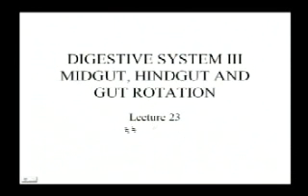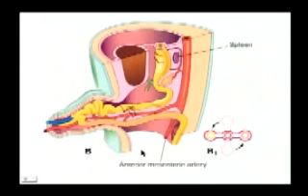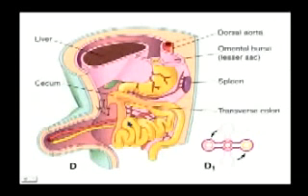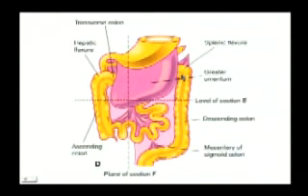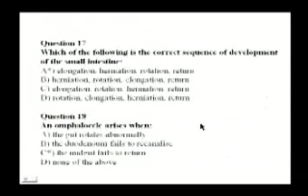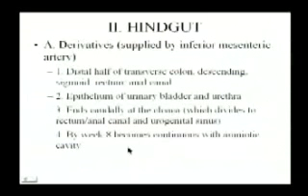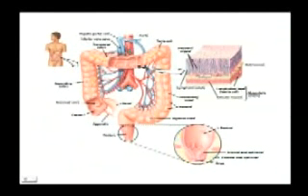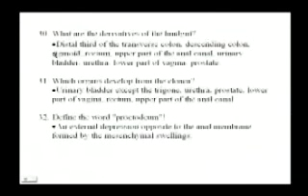BIO3663 1024 Lec23 2